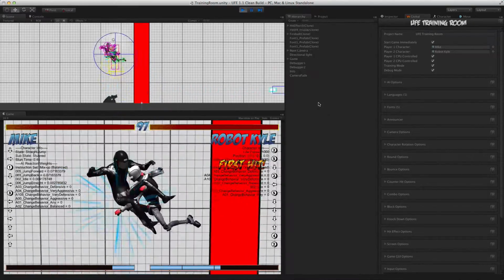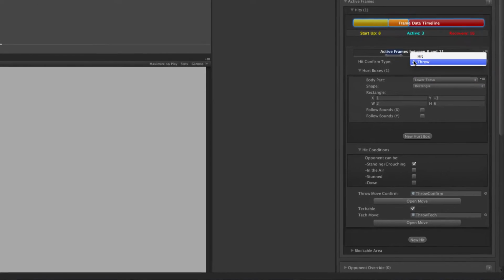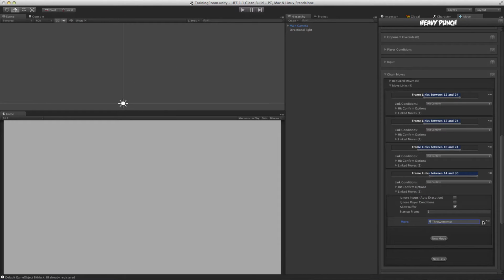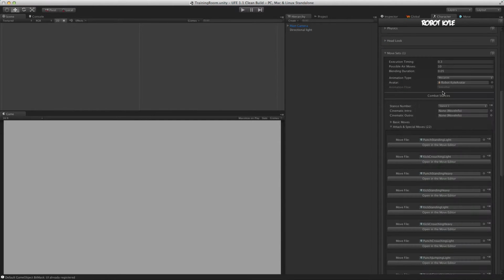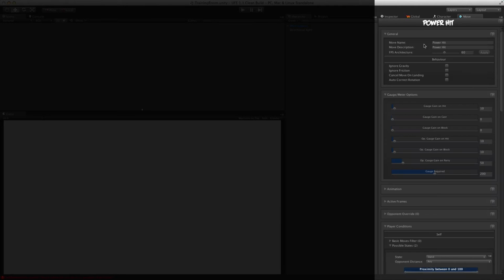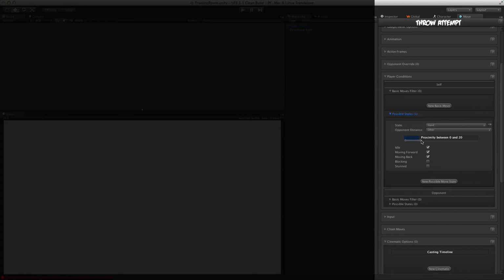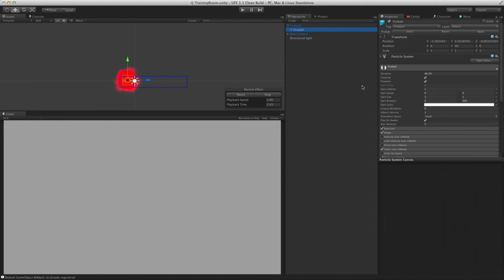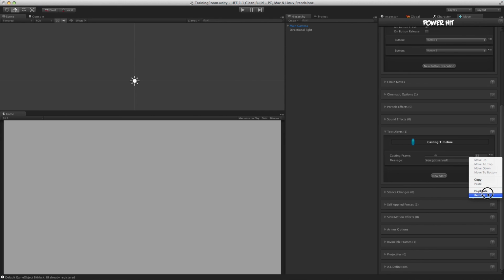UFE 1.5 Overview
An overview of the new features in Universal Fighting Engine 1.5 (available now)

UFE now includes "throw" hit confirm type, AABB rectangle hitboxes, an AI system that allows for Random AI or Fuzzy AI, an upgraded Cinematic Options for moves and many more patches and fixes to existing the engine.

Errata: Fuzzy A.I. addon currently *only* works on UFE.Since its open source however, those with programming experience are free to modify the scripts for their own projects.